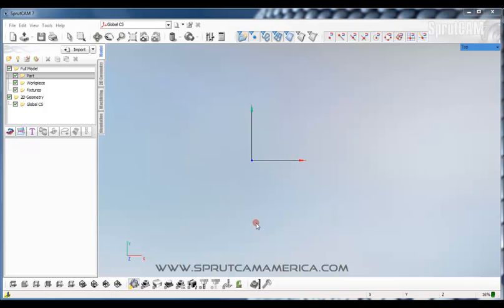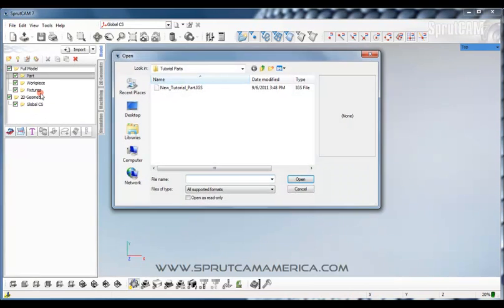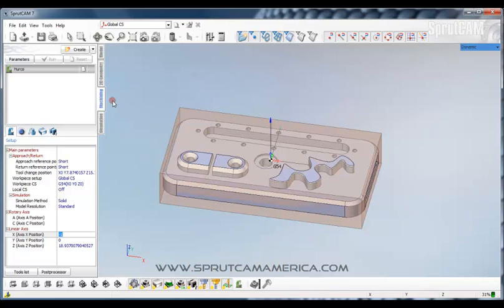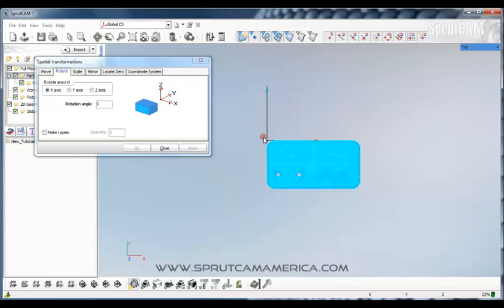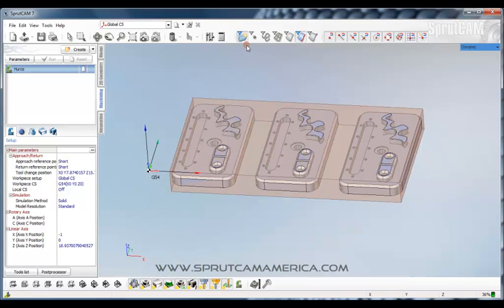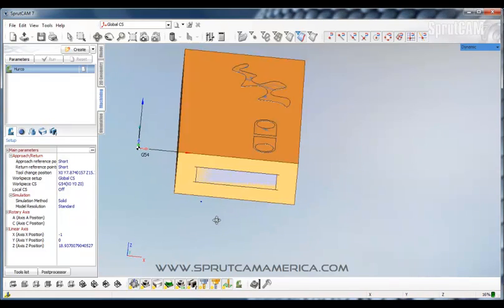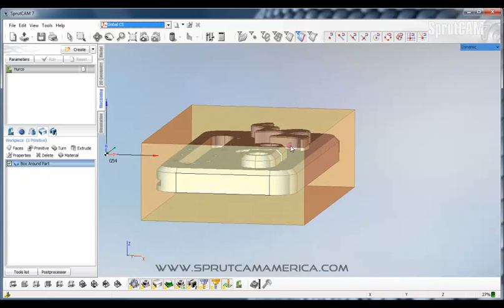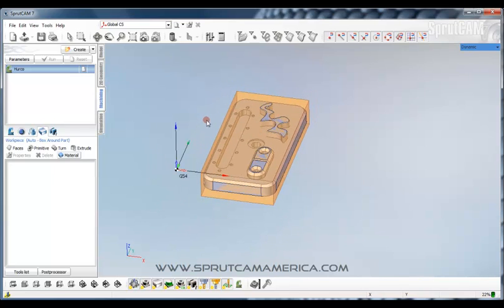#2 - Importing and Orienting a Solid Model - SprutCAM 7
SpruCam expert Eric Andersen, explains how to import and orient a solid model for machining in SprutCam, version 7.